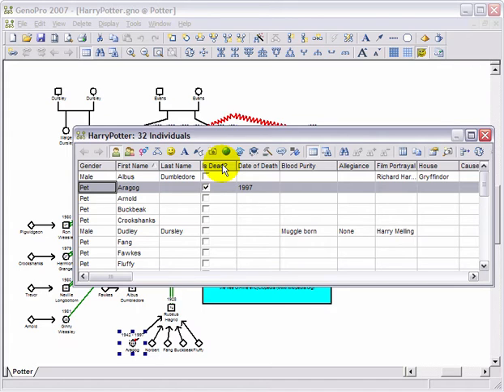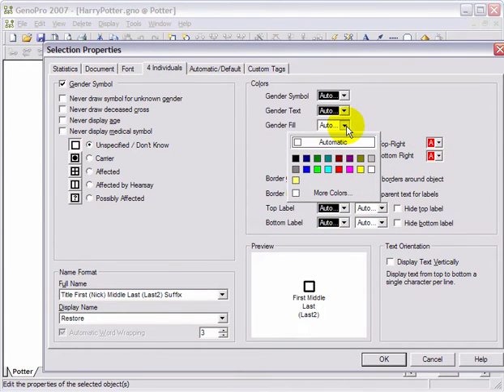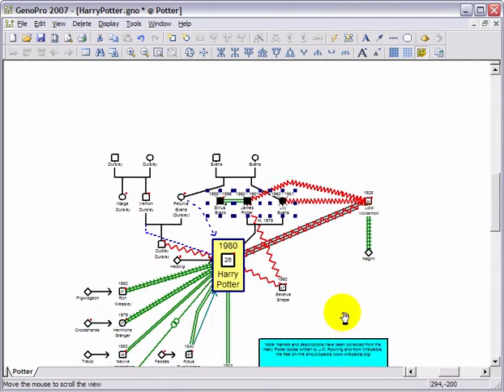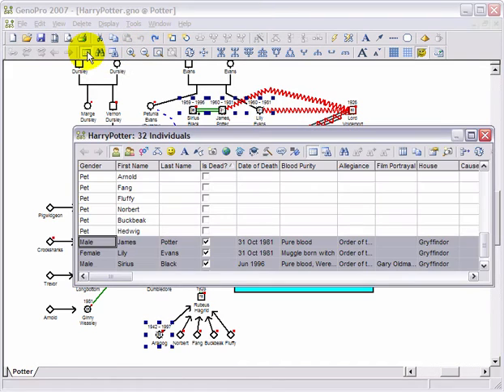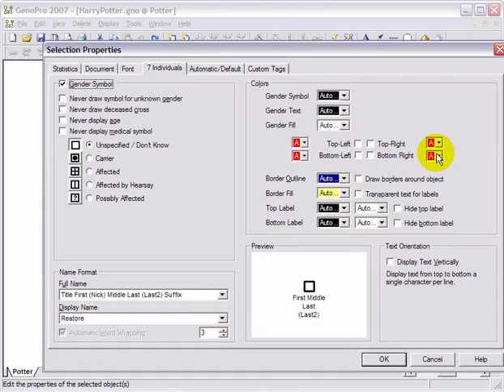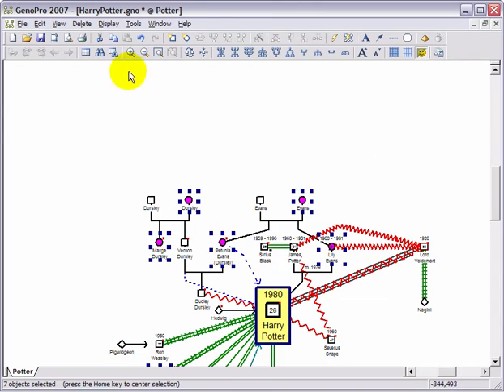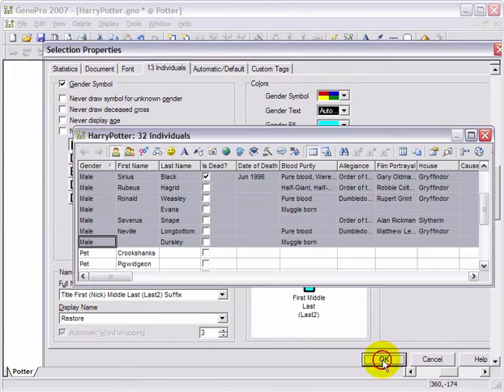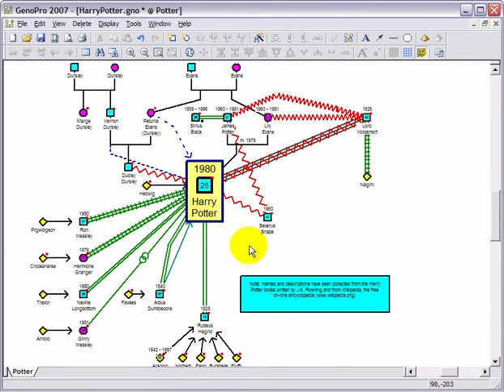Assigning color to specific groups in GenoPro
In this video, the user should learn:

How to use the sorting of the Table Layout to group objects together. The first demonstration is to color in black everyone dead.

Use the Table Layout again to sort by gender, thus grouping all males, females and pets. Using the multi-select (by holding down the Shift key), the user can select multiple individuals and color them at once.

Hide some rows from the Table Layout to further refine the display or perform more complex searches.

Color the remaining of the tree, such as the males in blue and pets in yellow.

There are many other applications where coloring can be useful, such as displaying genetic diseases, culture, ethnicity, religion and more.